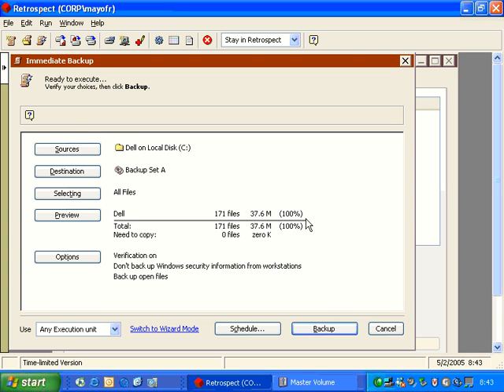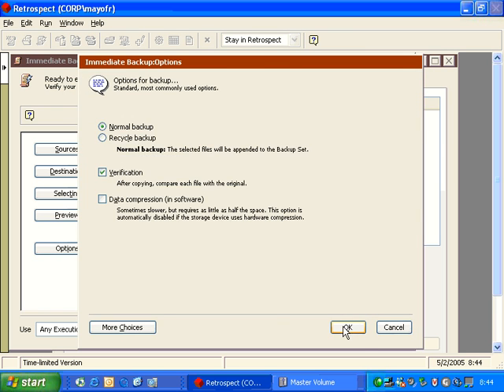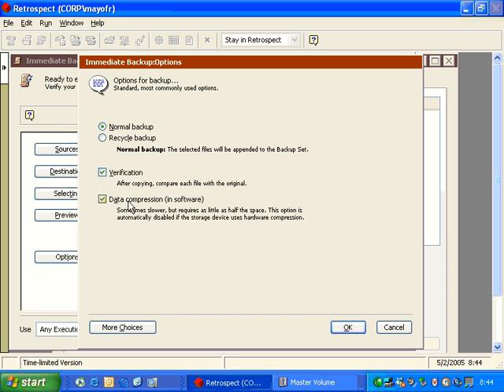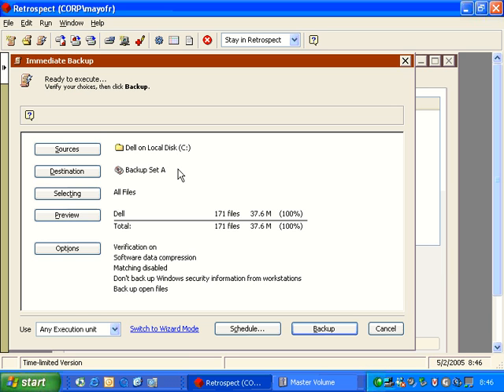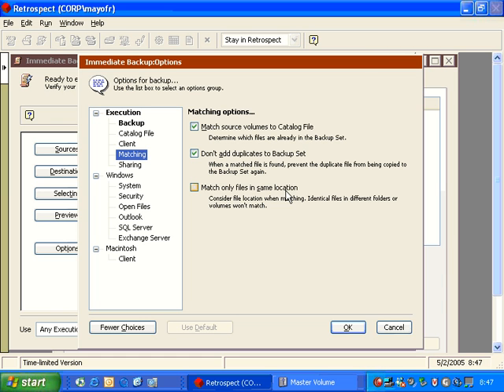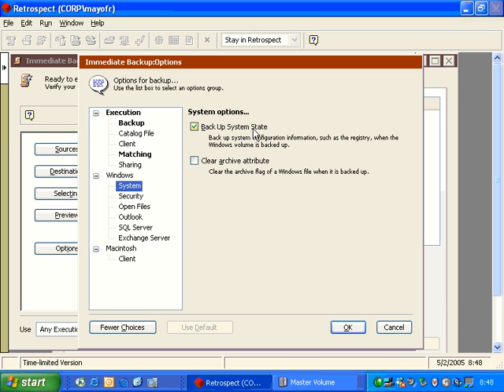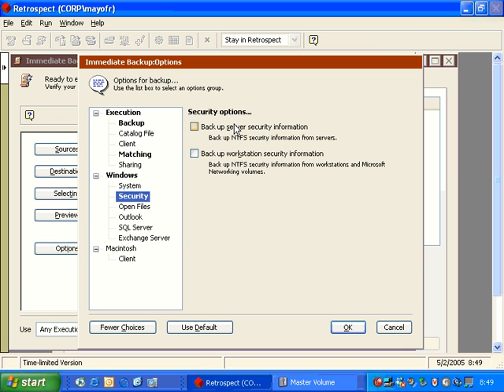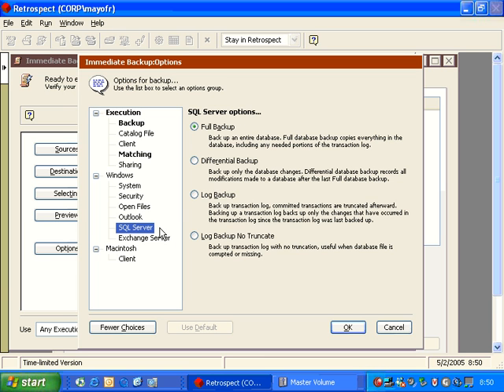Backup Options in Retrospect for Win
Backup Options in Retrospect for Windows Backup & Recovery Software